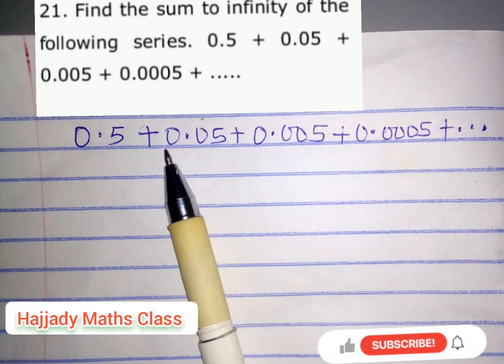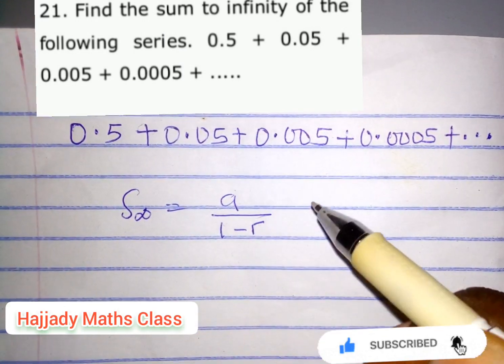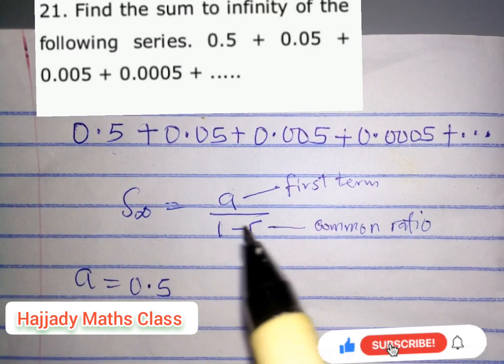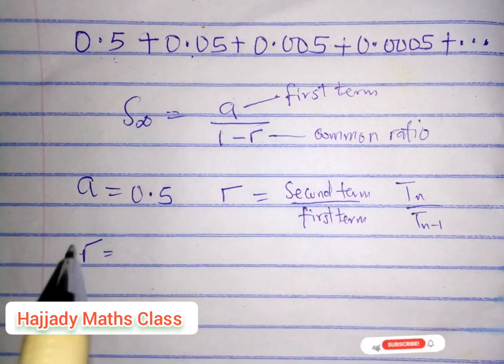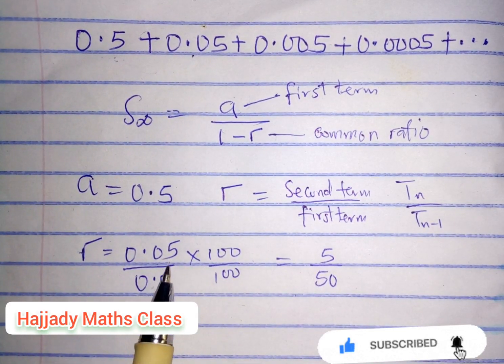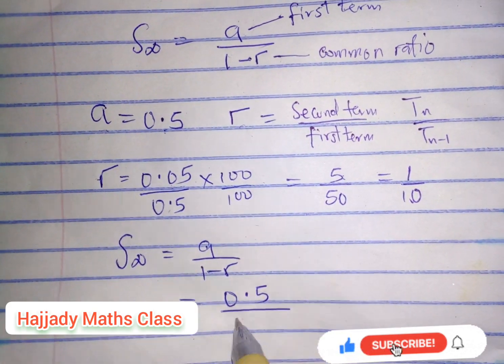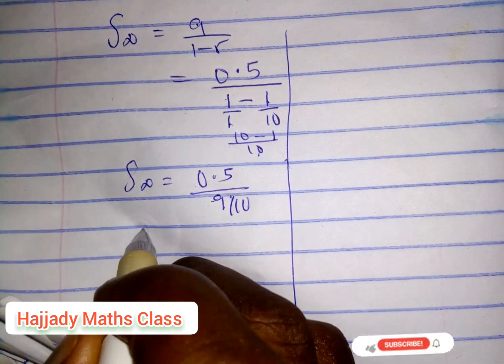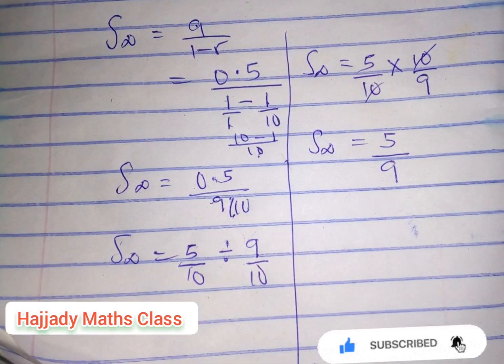sum to infinity of a geometric sequence: A solved example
sum to infinity of a geometric sequence